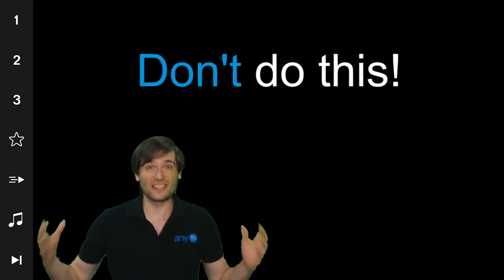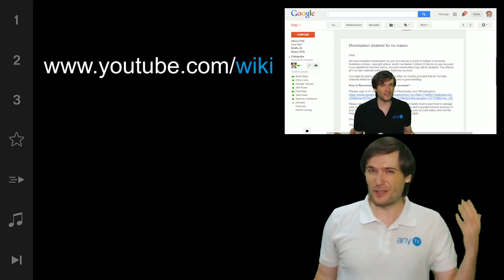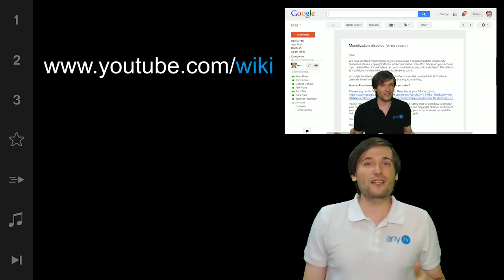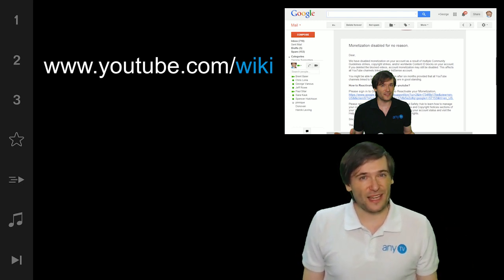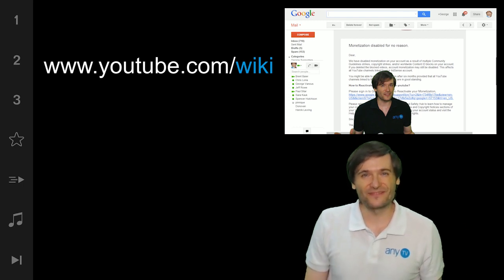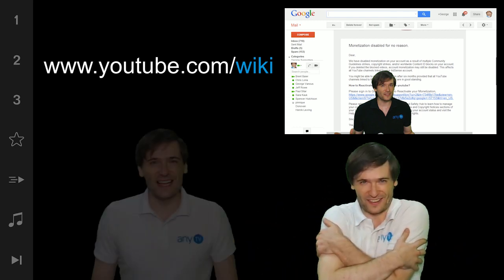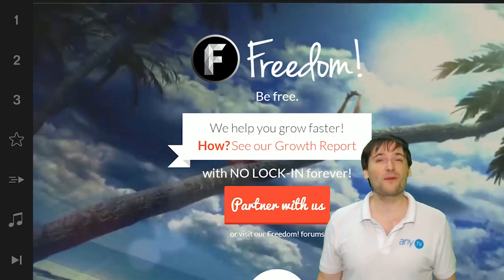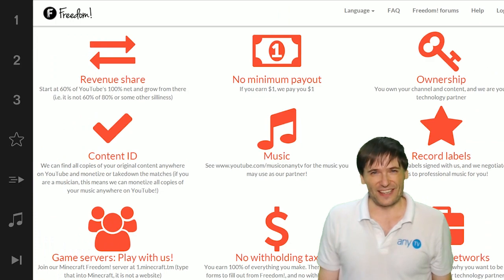Powered by Freedom!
Like Wikipedia,

is an education channel where you learn how to get more CPM, grow on YouTube and more.

XSplit

Music

Discover any.TV!